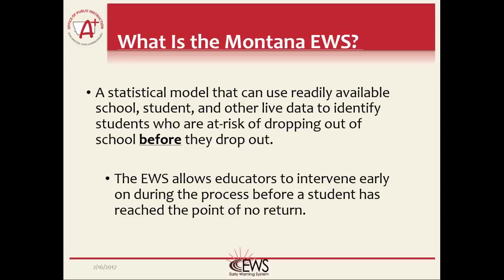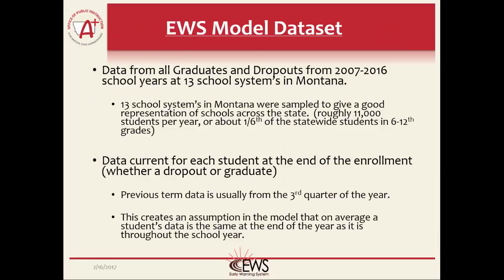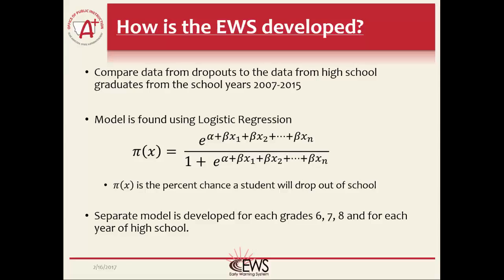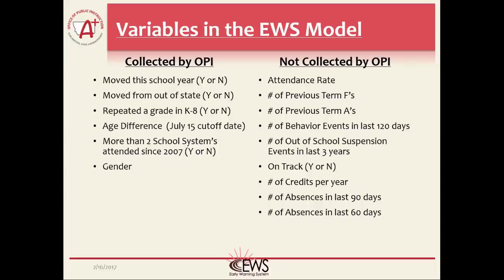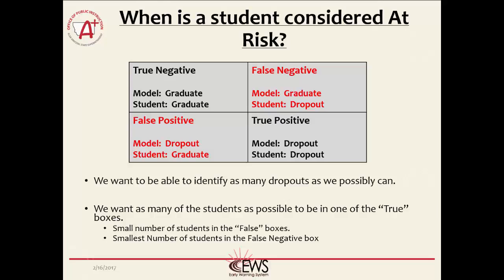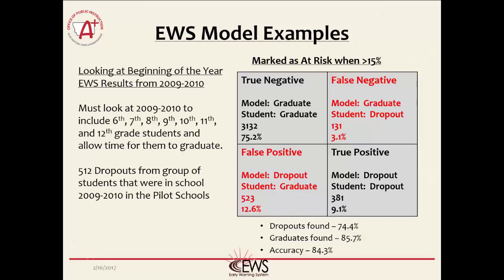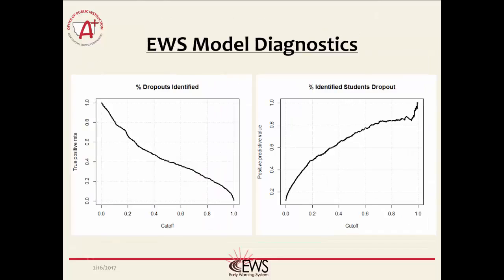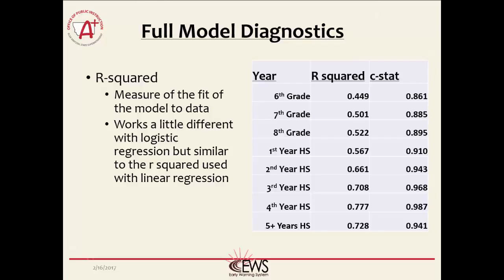Montana Early Warning System: Development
This video describes how the Montana EWS was developed using Montana data.  This lesson also details all of the student data that is included in the EWS and shows some of the statistical analysis done to ensure the Montana EWS is working as intended.